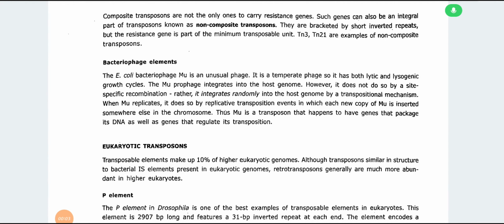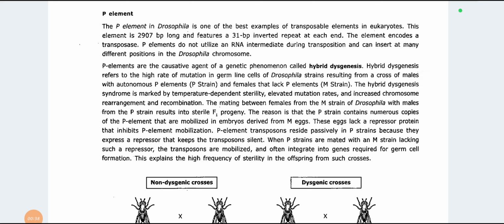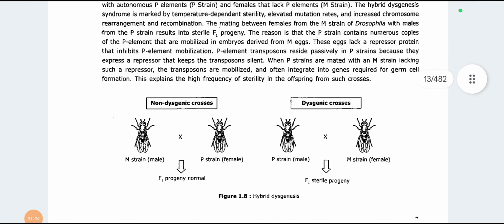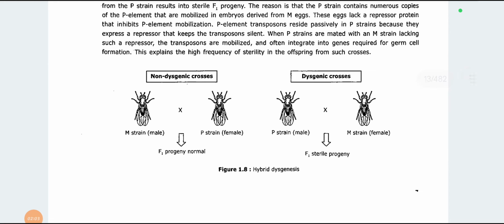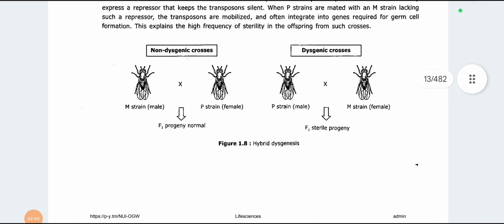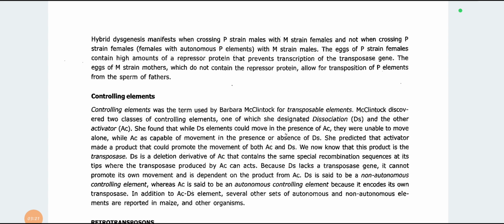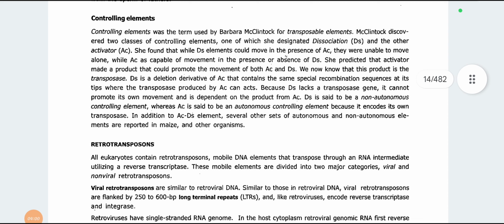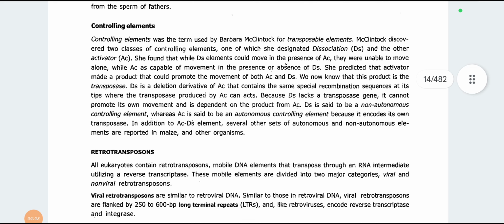Let's Revise CSIR NET Lifescience from Pathfinder V2.Molecular Genetics Part 2